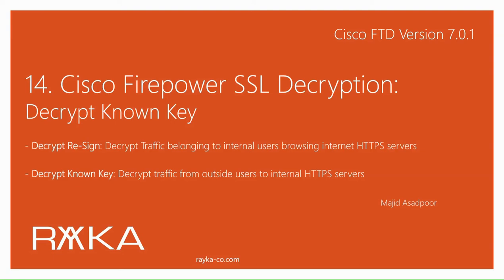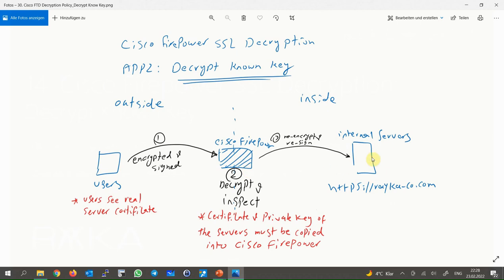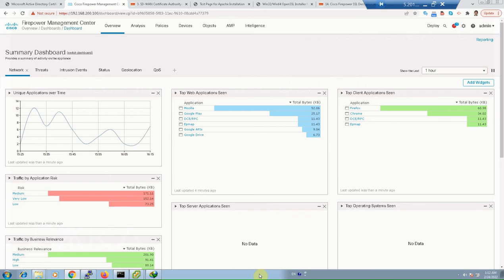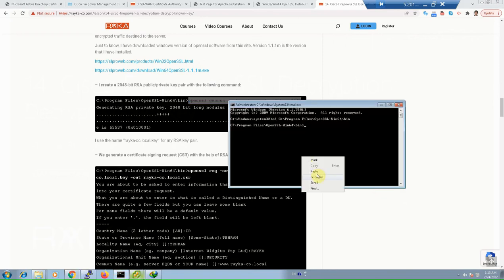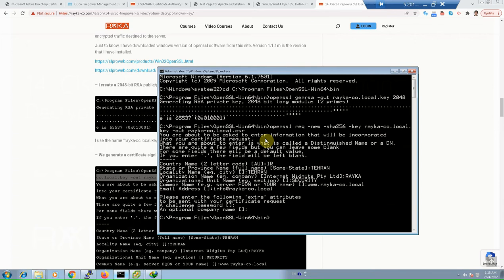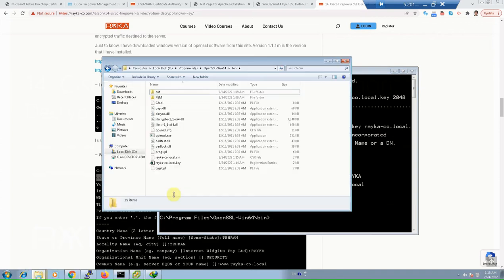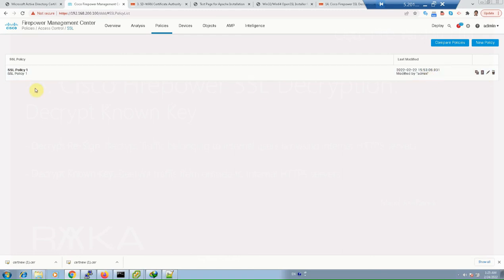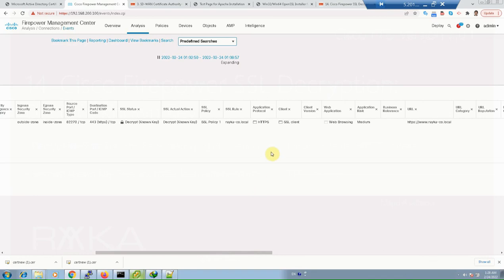14. Cisco Firepower SSL Decryption: Decrypt Known Key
Cisco Firepower SSL Decryption Policy gives the capability to inspect SSL encrypted contents over the network, otherwise encrypted traffic, such as HTTPS connections, which make up most of the Internet content, cannot be inspected.
In the last section, we implemented the "Decrypt Re-Sign" method, where users inside the network see all HTTPS/SSL applications outside the network with Firepower certificate.
In this section we implement “Decrypt Known Key” method in which users from outside the network access our HTTPS/SSL applications inside the network with their real certificate but traffic will be first decrypted and inspected in firepower before they are forwarded to the servers.